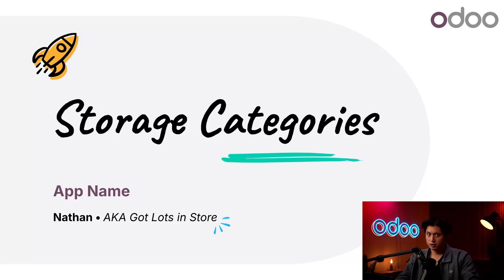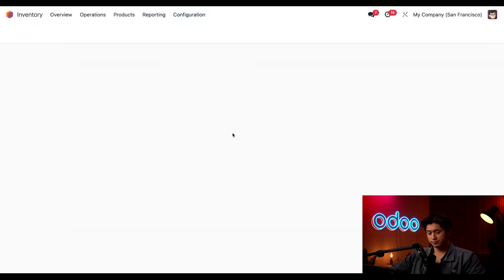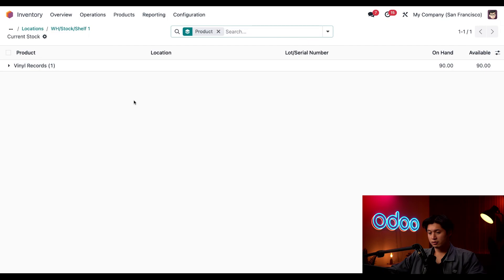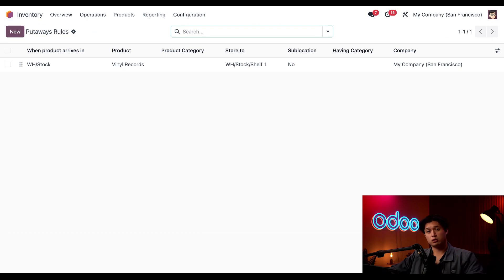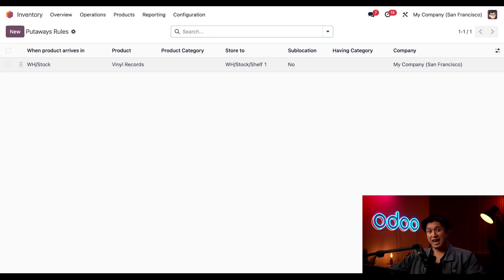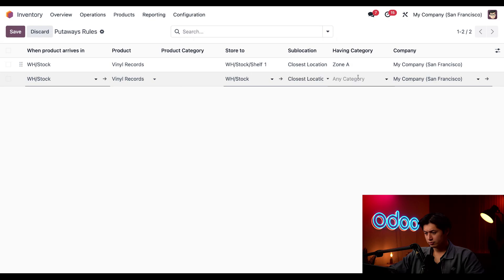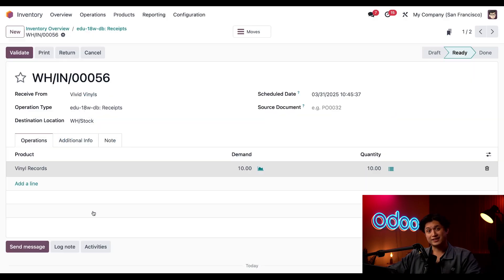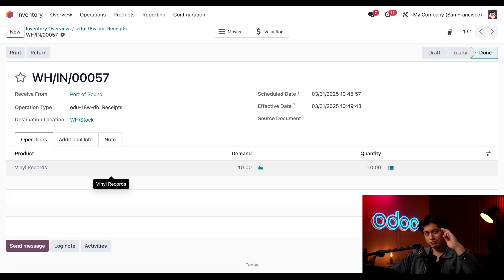Storage Categories | Odoo Inventory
In this video, learn how to use storage categories to guide incoming goods to intended storage locations.

00:00 - 00:31  Introduction
00:32 - 00:57 Configuration
00:58 - 1:36 Define Storage Category
1:37 - 2:28 Assign to Location
2:29 - 5:11 Add Storage Category to Putaway Rule
5:12 - 6:23 Use Storage Categories
6:24 - 6:46 Conclusion